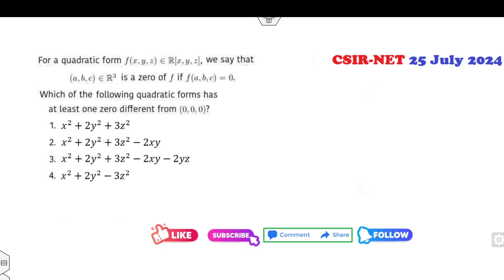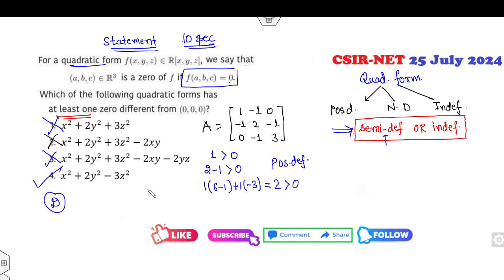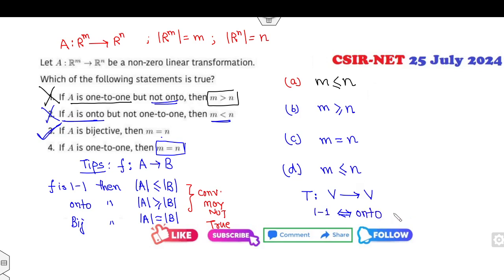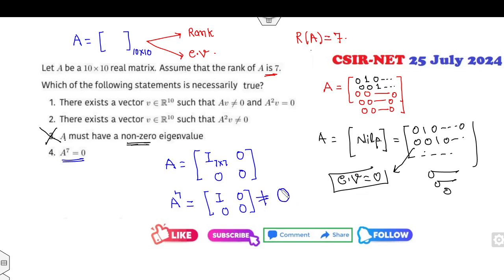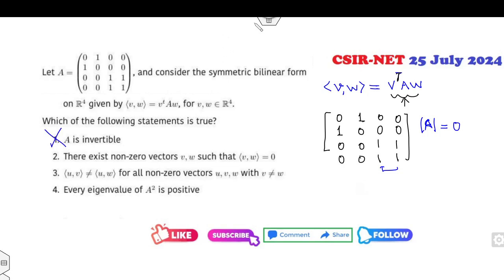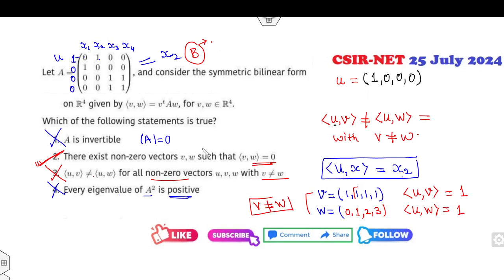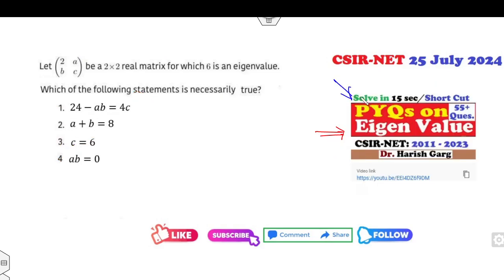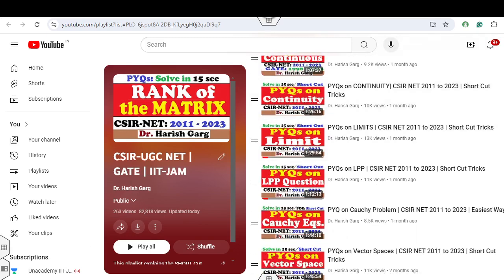Linear Algebra | Part B Solution | CSIR NET July 2024 | Short Cut Tricks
This lecture explains the linear algebra CSIR NET July 2024 Mathematics Solution | Fully Short Cut Tricks